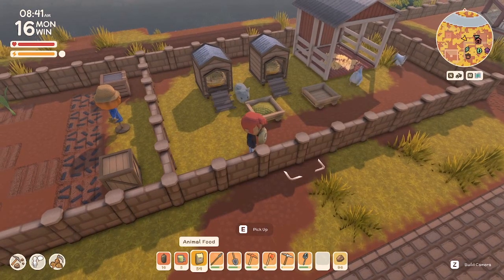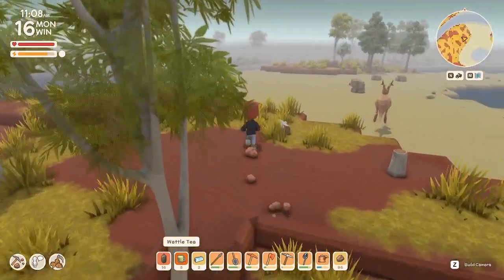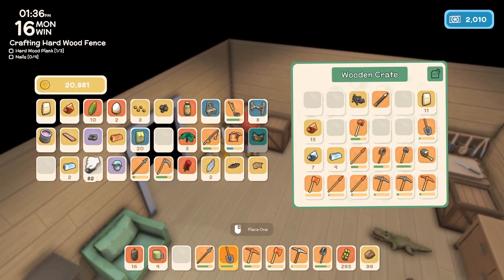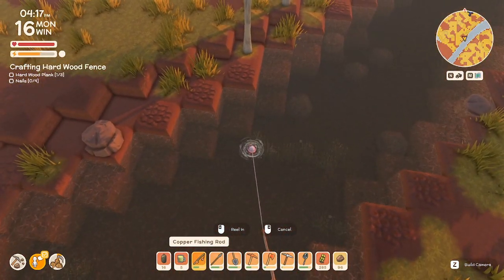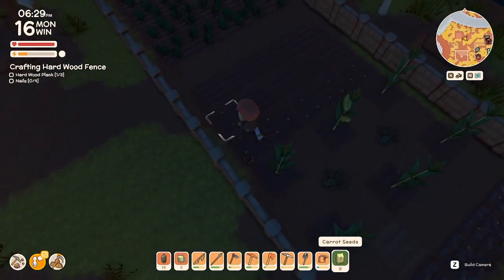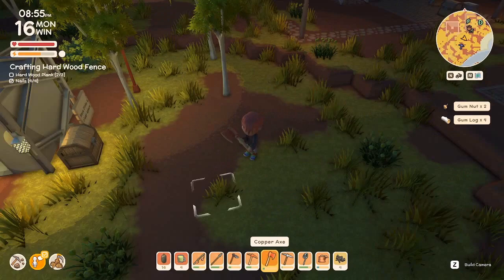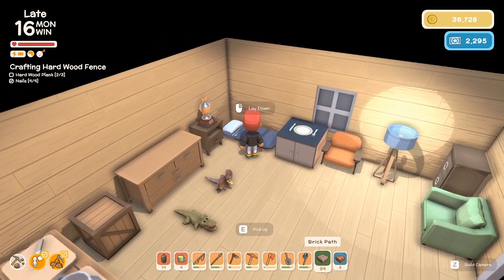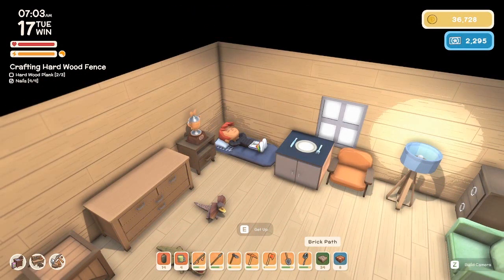Pineleaf Plays Dinkum S3 Episode 16: Working the Farm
Our vo9nbart can finally feel at home.